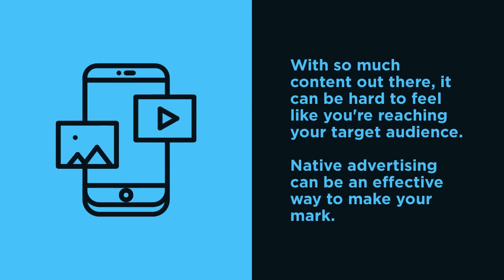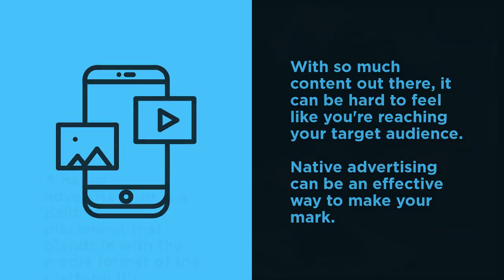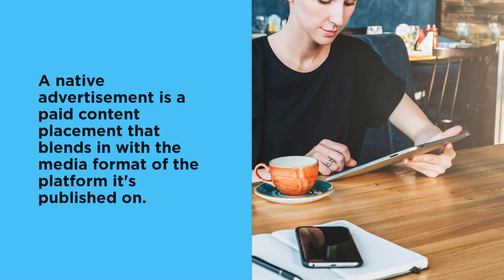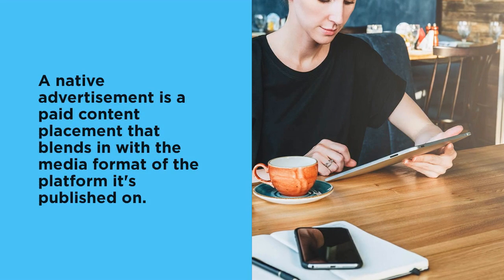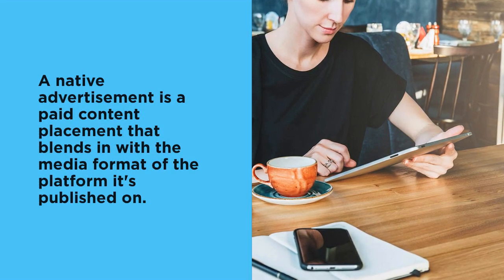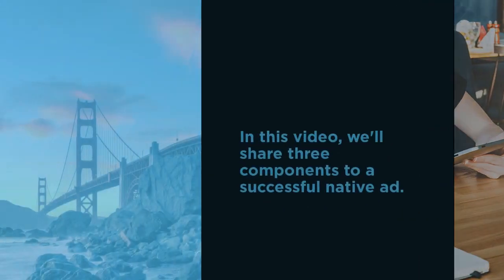What Makes a Successful Native Ad? | Hearst Bay Area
We live in a society that craves more and more information, yet, our attention span is less than that of a goldfish. People online are pulled in every direction – tweets, text messages, push notifications, emails, ads – you name it.

So how can brands stand out and make a mark in this sea of transient information?

Native advertising.